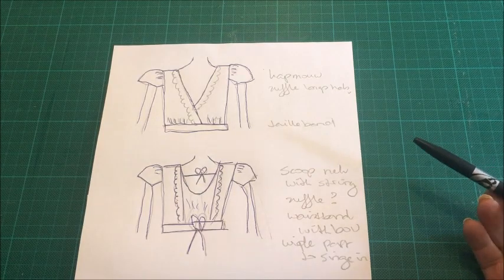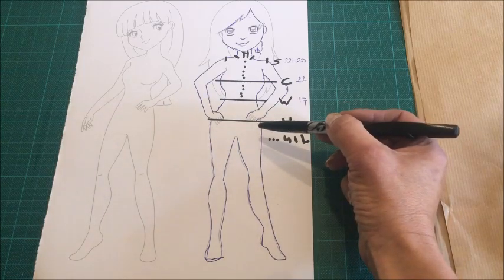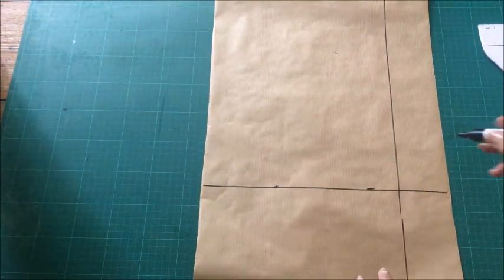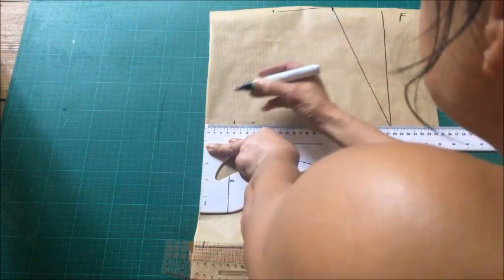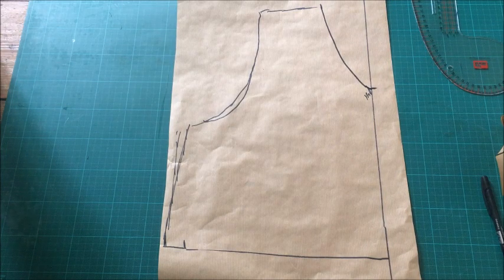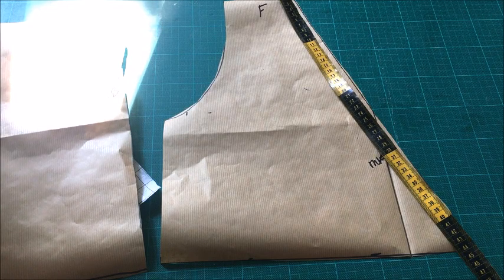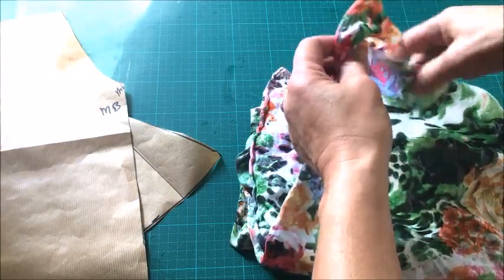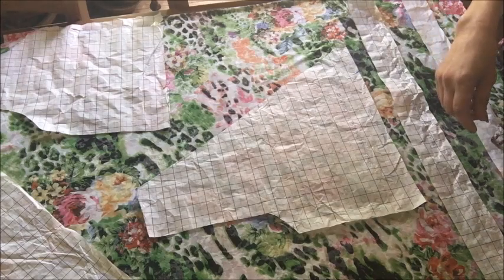Make what you see in the shops ! Part 1.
This channel will have various content about fashion. This first video will be: Make what you see in the shops ! You will learn to make a pattern and sew it. ( tutorial starts at 8.20)
You will need:
paper, ruler, pen, measering tape, pins, fabric, scissors or rotary cutter, and 1 meter of fabric. A sewing machine or serger.
Because this video got very long this will be part one. In a couple of days I will post part two.
If you have a picture of something you'd like me to recreate , feel free to send it to me !!
Laura XO

Uploads will be every monday ( If I can because I have some health issues but i'll try !)

All my videos, its content and my name  are under copyright.

One of my favorite youtubers is Josie from FashionMumblr. Check her out !